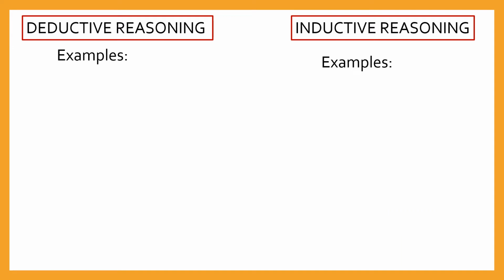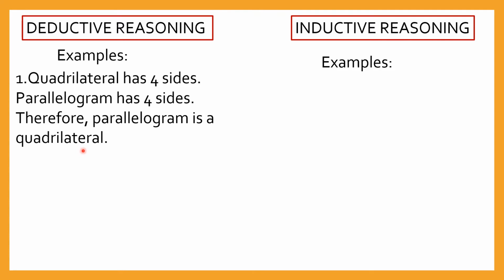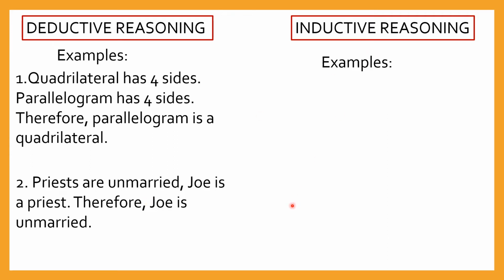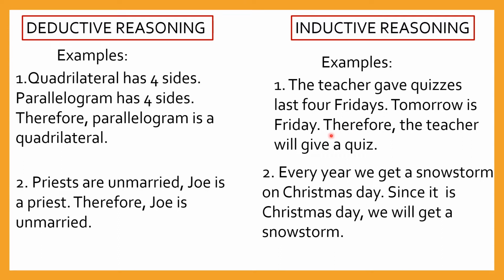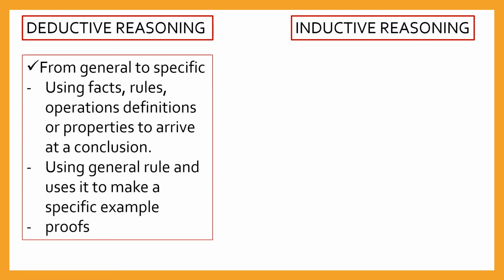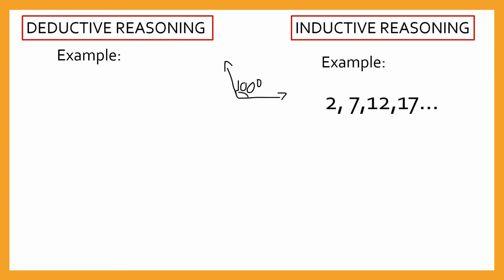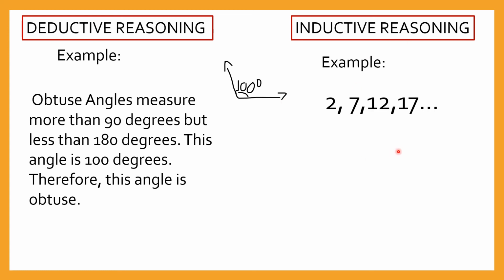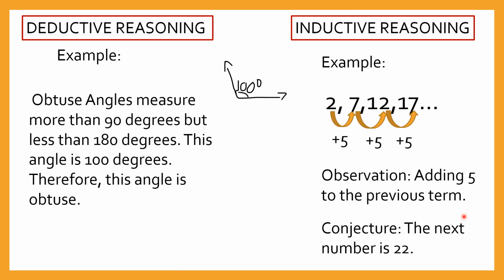Deductive Reasoning VS Inductive Reasoning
This video differentiates  deductive reasoning and inductive reasoning.  It also gives examples of deductive arguments and inductive.